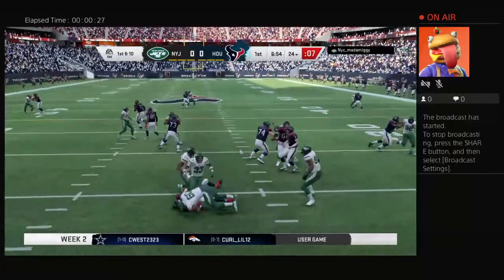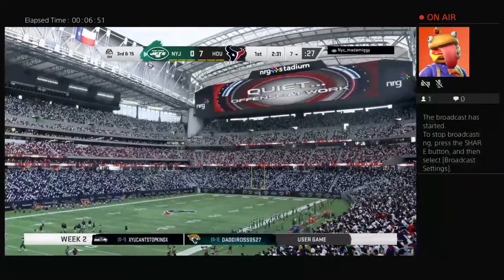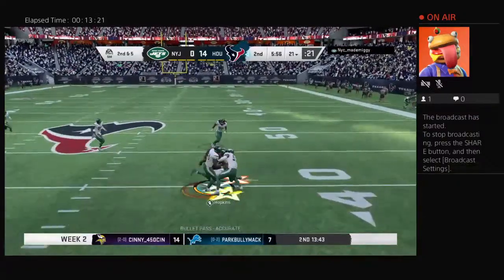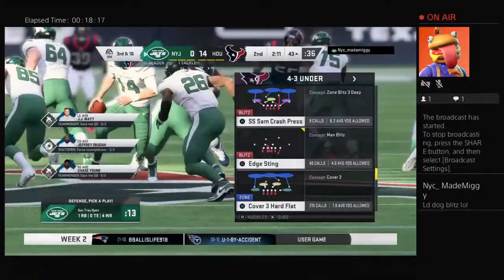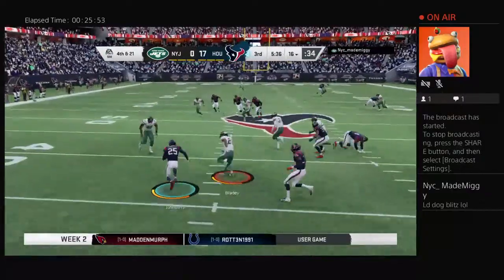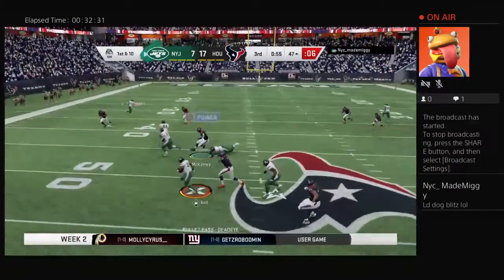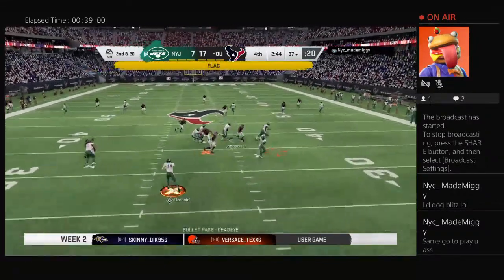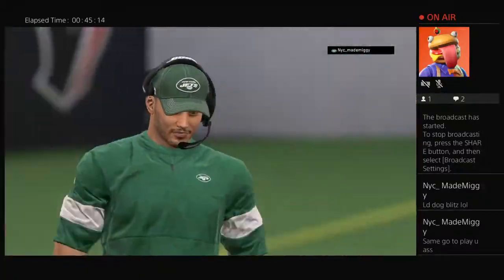Killa_Banded21's Live PS4 Broadcast